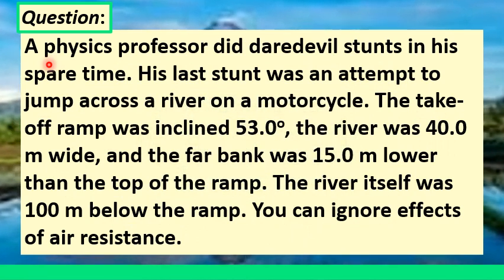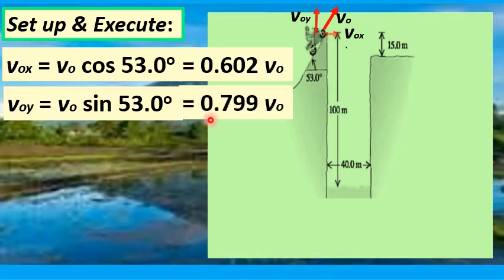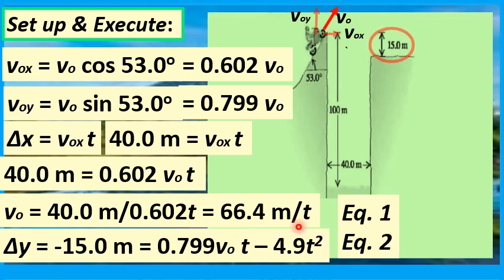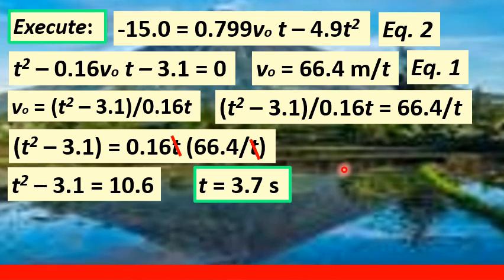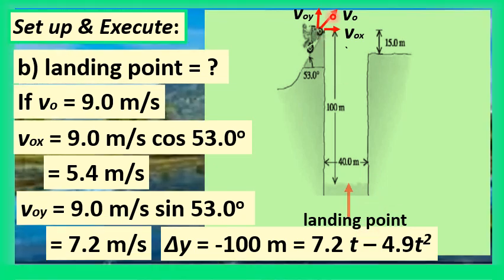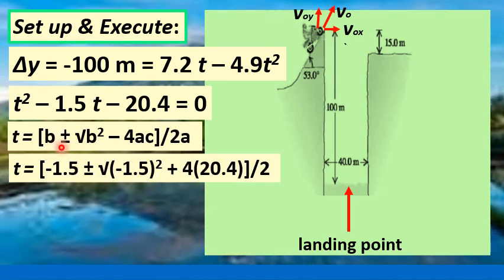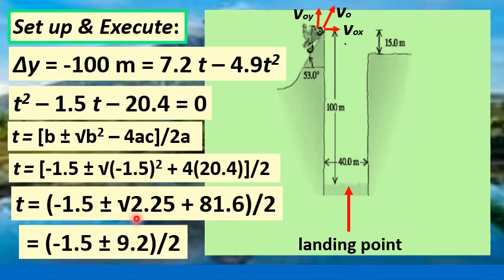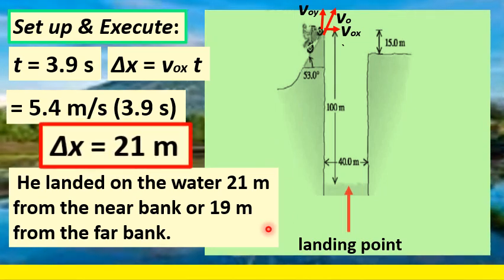A Daredevil Stunt (Solved Problems)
This episode is an enrichment lesson on projectile motion. We analyze and solve a moderately challenging problem about a motorcyclist who attempted to jump from an inclined ramp at the top a river bank to the far end bank 40.0 m away. His initial speed is unknown but the angle of projection above the horizontal is given. The target variables are a) the initial speed vo such that he would just land at the edge of the far bank 15.0 m lower than the top of the ramp and b) his landing point if his initial speed is only half of the initial speed obtained in part (a) and the surface of the water in the river is 100 m below the top of the ramp.